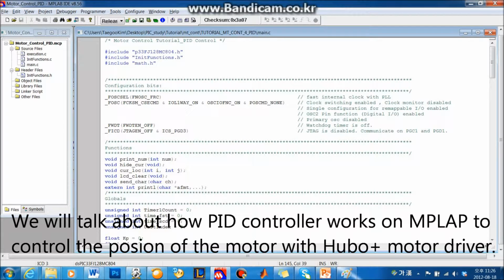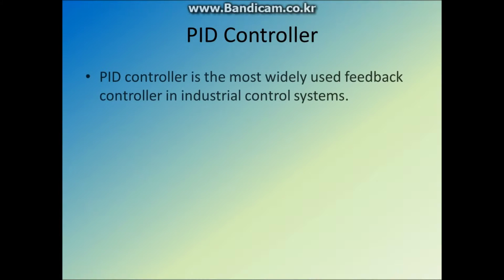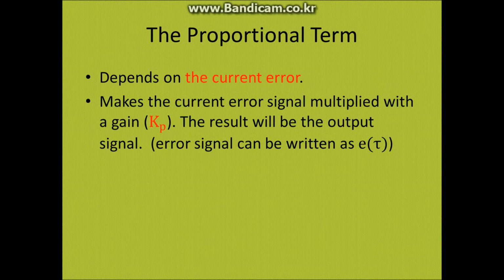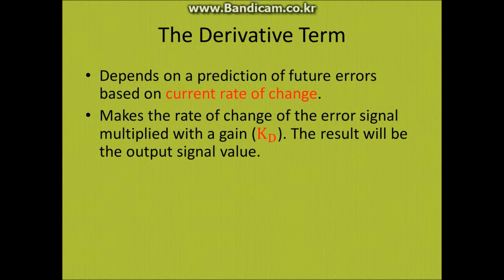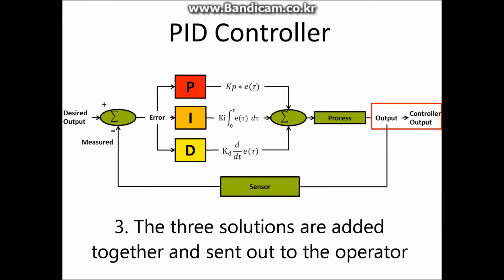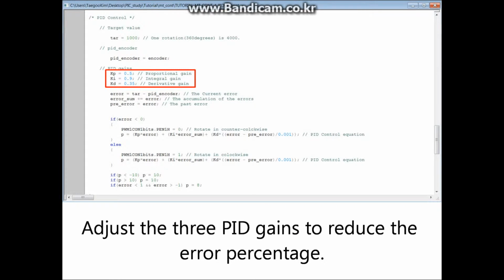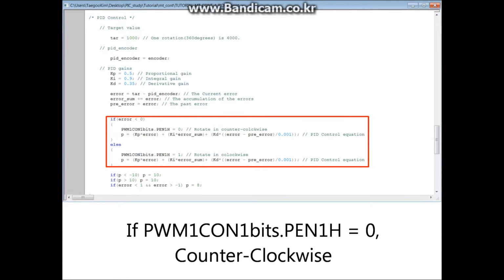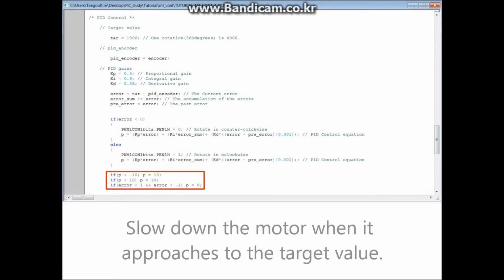PID Motor Controller on MPLAB